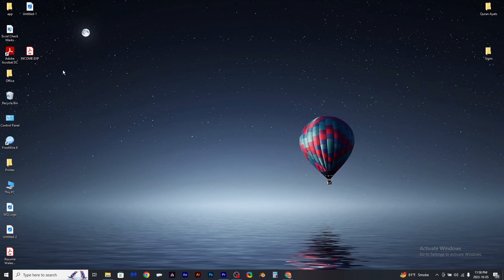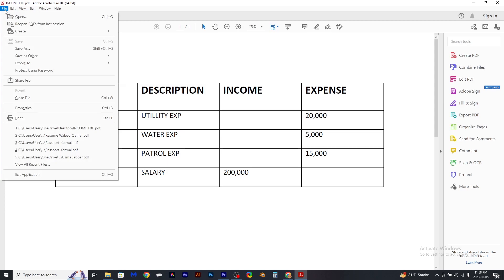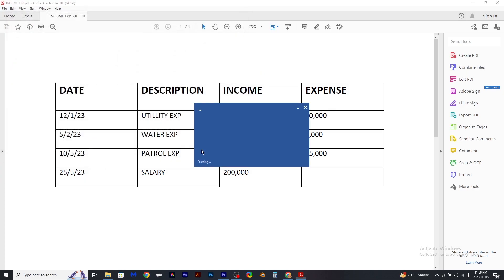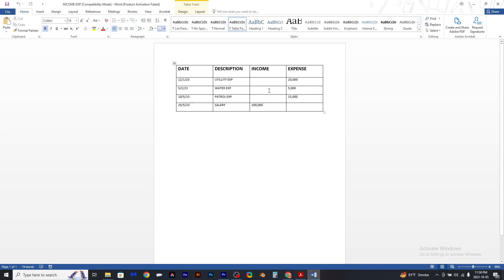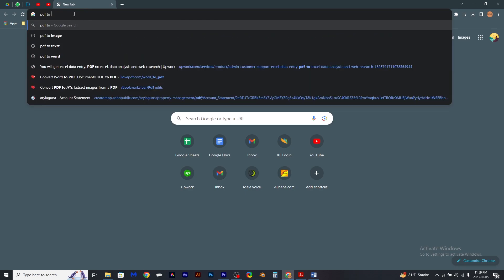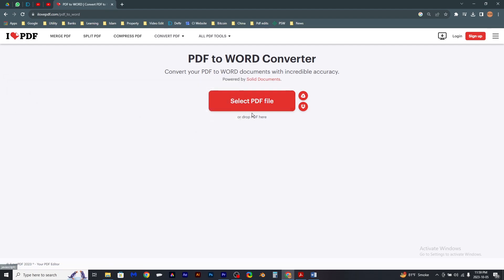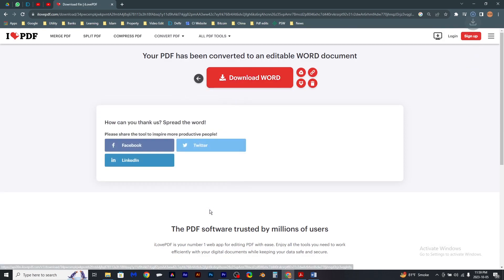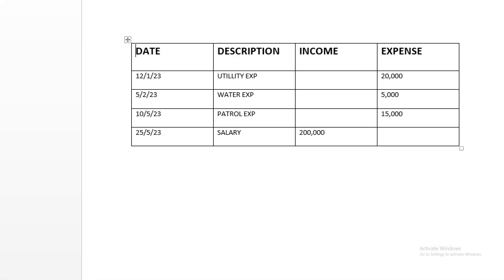How to Convert PDF tables to Excel without losing formatting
If you are looking for a video about How to Convert PDF tables to Excel without losing formatting, here it is!